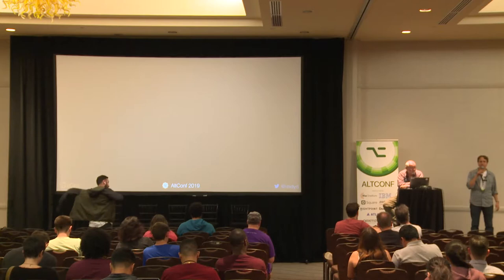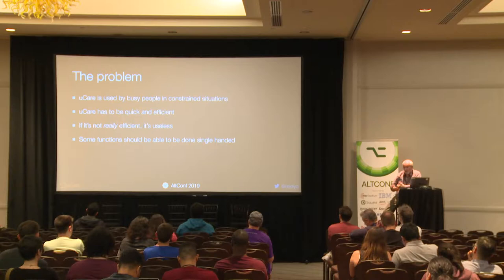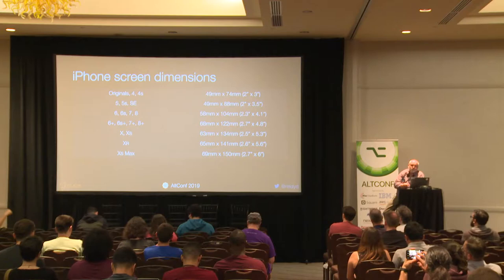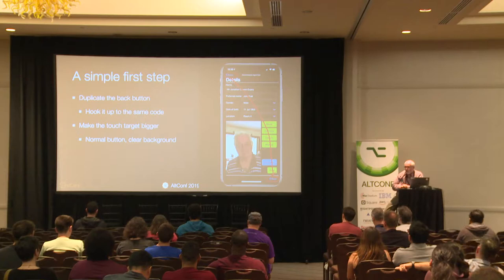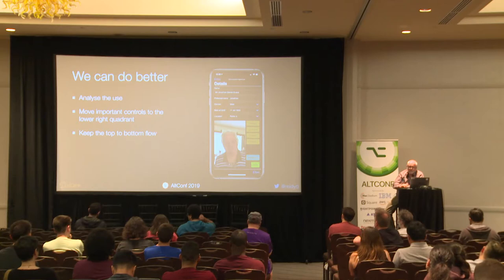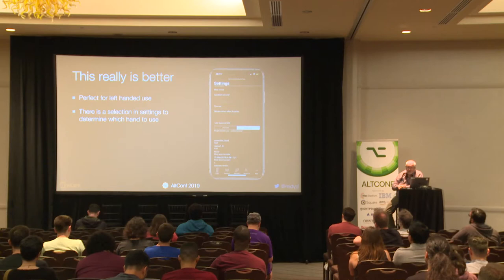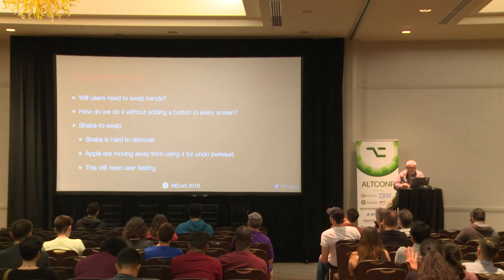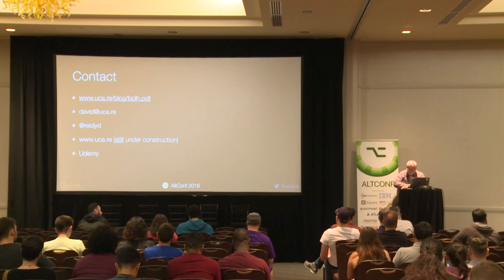Big Phone, Little Hands - David Reidy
The last few years has seen a growth in popularity of larger sized phones. Hands have not evolved to match this increase in size, as a result it can be be difficult for users to use a phone easily, especially if circumstances call for the phone to be used one-handed. This was the situation I faced in developing my latest software. In this presentation we will look at some simple layout techniques that can be used to make an application easier for a person to use. We will also consider the different needs of left-handed and right-handed users.